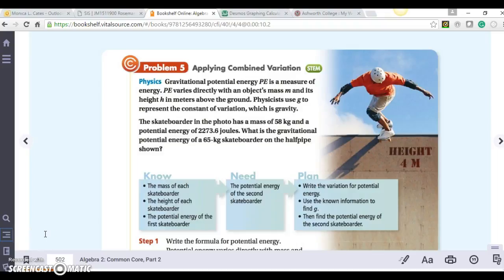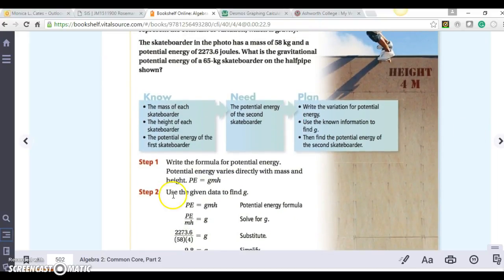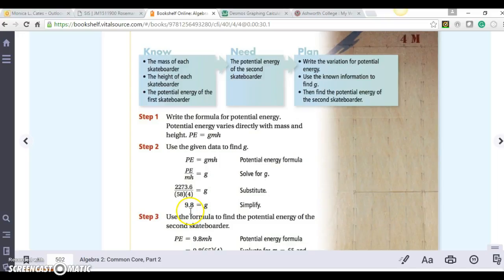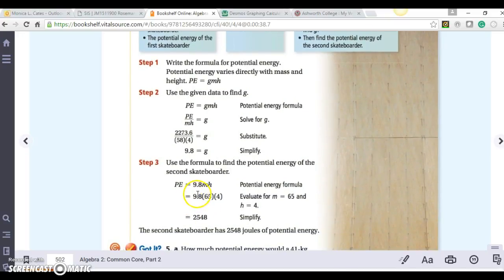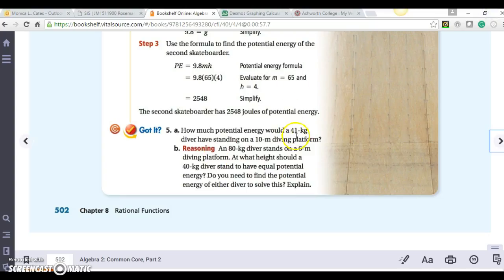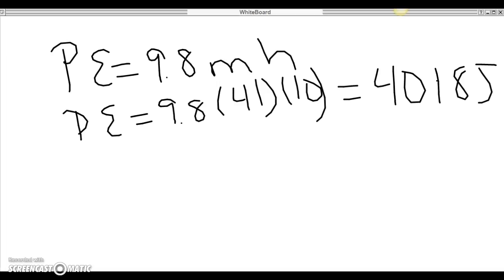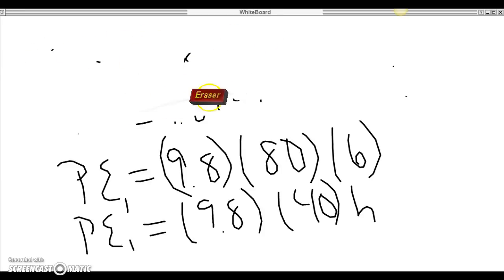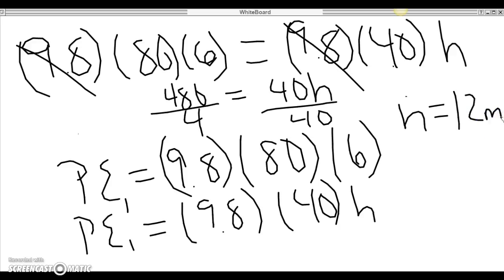Algebra 2 - Applying Combined Variation